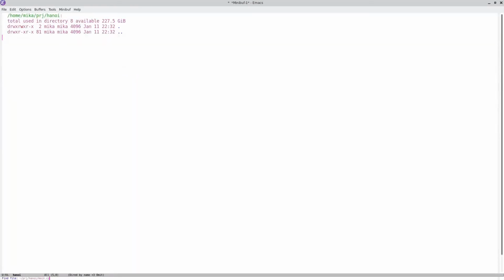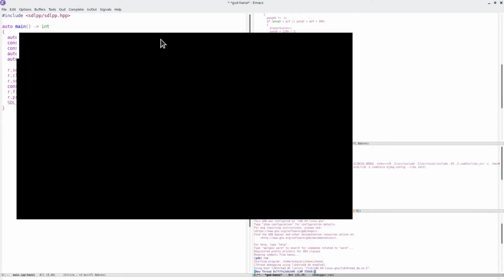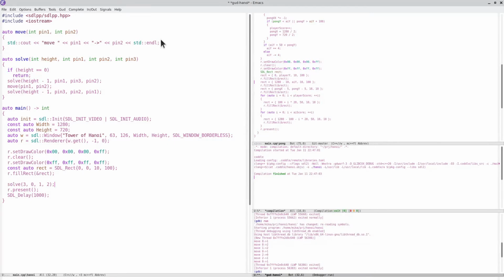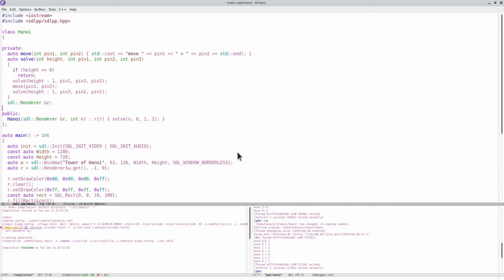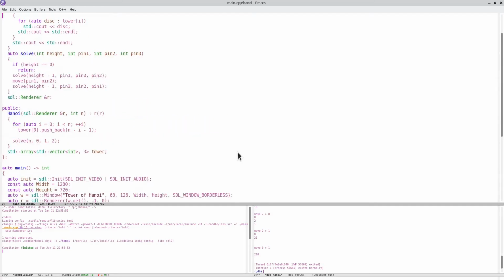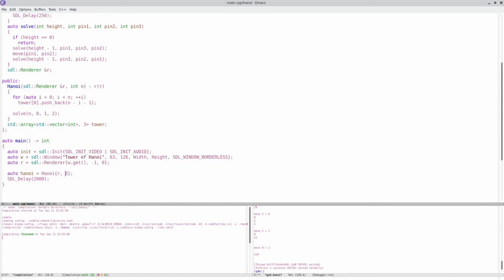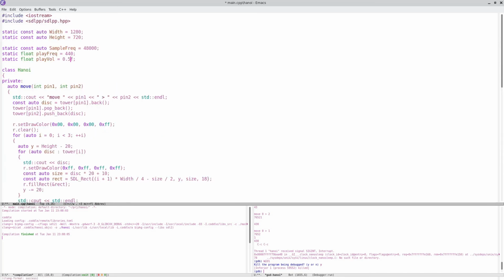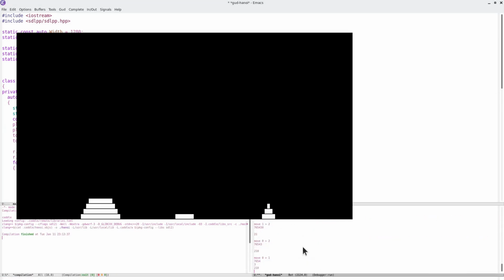Tower Of Hanoi in C++ and SDL2 with animation and sound🌸